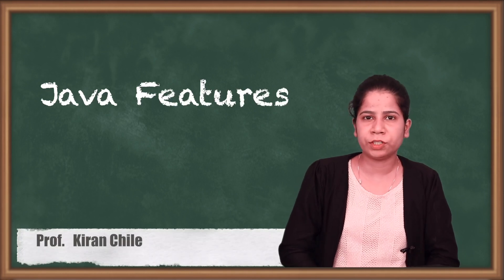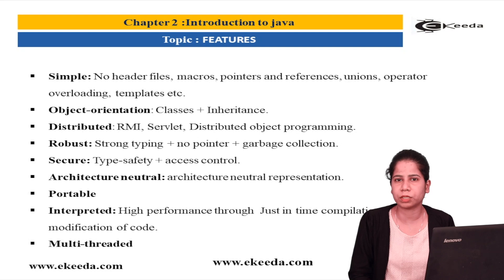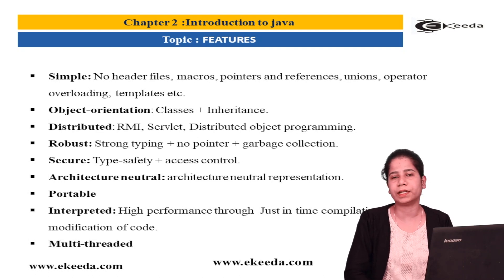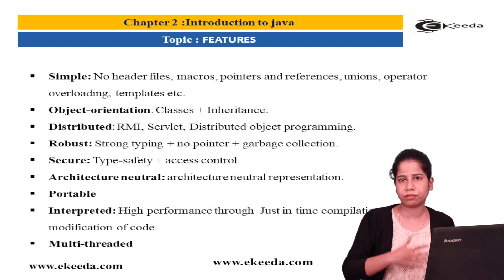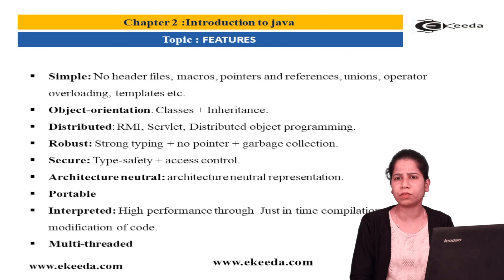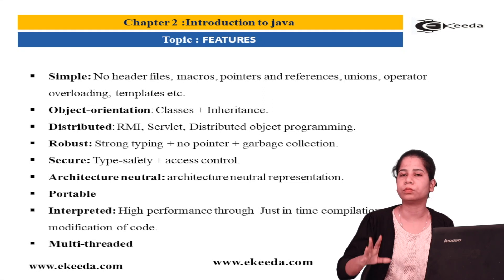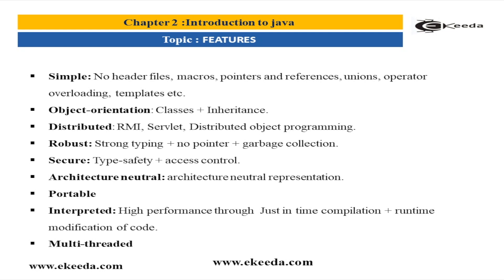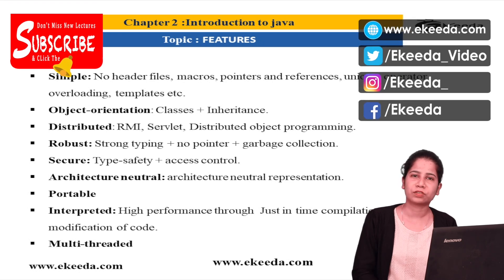Features of Java Programming Language - Introduction to Java Programming - Java Programming Tutorial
Features of Java Programming Language Video Lecture From Introduction to Java Programming Chapter of Java Programming Tutorial Subject For All Students.

Introduction to Java Programming
Introduction to Java Programming Language
Java Programming

Happy Learning : )